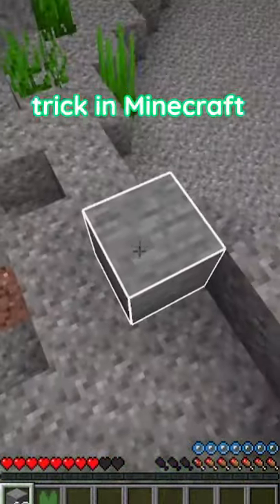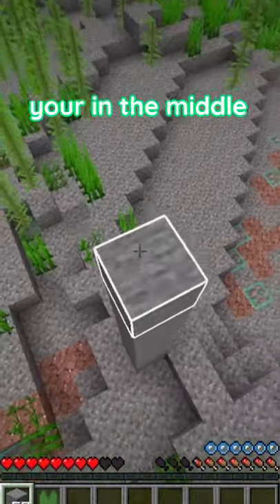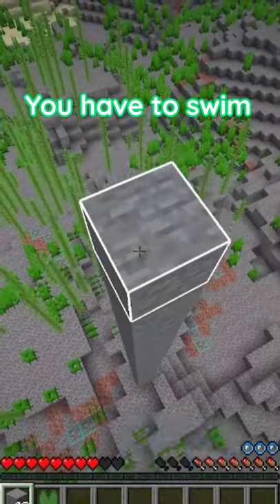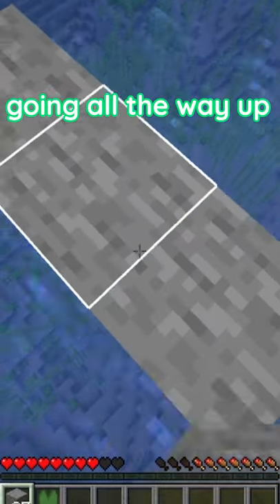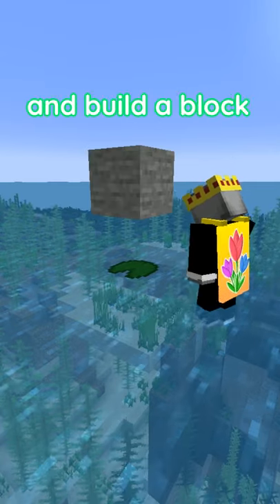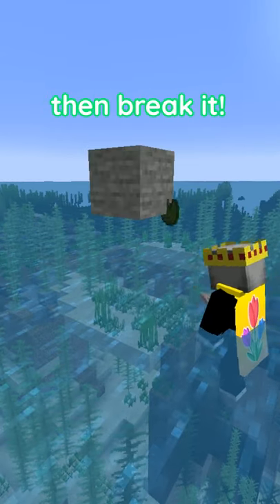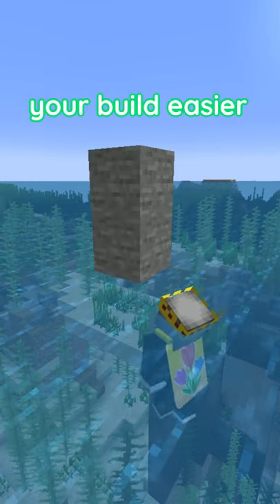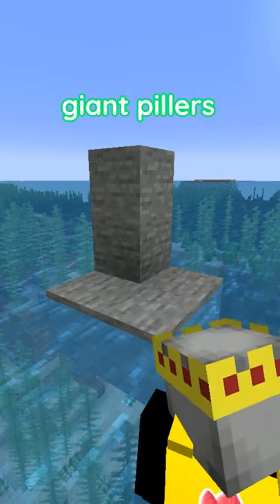I found a really cool building trick in Minecraft?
Song/s used: Super Mario Galaxy OST The Star Festival

(ALOT of key words so the algorithm picks up)

TommyInnit hadn't been exiled, Wilbur Soot hadn't pressed the button and blown up Manburg, Schaltt hadn't been elected, Technoblade hadn't killed everyone at the Red Festival, and Pogtopia was never created, it might have been because Gogy had actually remembered to set his alarm for the L'Manburg election rather than building a house during the Dream SMP season finale that got robbed by Tommy and Ranboo. Tommyinnit plays on the DSMP.  This isn't a VOD by Tubbo or Karl Jacobs, you can sit through it. For anyone not caught up to speed, this isn't a new Minecraft but, 1.16 challenge, war edition. On the Dream SMP WilburSoot and Technoblade have created total anarchy in Dream's Minecraft Server. But before that, Quackity and GeorgeNotFound had the chance to rule L'Manburg. This is a riff on the events of the Dream SMP election and the Manburg / Schlatt era, also known as the Pogtopia Rebellion, the Manburg War, the destruction of L'Manburg, and is not to be confused with past events like the L'Manburg revolution or the festival or newer events like Tommy's exile with Ghostbur. Watching everything unfold from this new POV is insane, fun and funny! POG CHAMP! Not Minecraft, But Water Rises or, But Lava Rises, or any other challenge like that. This could be a speed run / speed runner of Minecraft against a killer / assassin but it is against Wilbur Soot's insatiable bloodlust and Karl Jacobs' need to be in the A plot. You might have seen when TommyInnit asked GeorgeNotFound VERY inappropriate questions, but George can't hear Tommy from all the way up on his throne now! POG CHAMP!!! Dream also giving George $5000 dollars! The DreamSMP is a server created by the Dream Team on Minecraft. People usually just play regular survival Minecraft but Wilbur decided he wanted to create a geo-political war. George on the other hand just wanted to build a Hobbit home. Hobbit Homes and Wars cost Money, which is why some of the Dream SMP Members invest in stocks, start a business, make money, are entrepreneur, online sellers, real estate investorts, amazon re sellers, and more. We love Dream and his stans and his fan base. We love Minecraft Manhunt / Speedruns and how it is not fake at all! It is very cool to see Reactions to Dream Smp / DreamSMP. Sapnap is very cool, aswell as patches and drista. It is cool to see the Dream Team Together, playing Hypixel Bedwars or Bed wars. We love the egg for adding lore and plot to the DreamSMP. I wish I could join the dream smp and meet Dream. Dream Smp on Twitch is cool, you should check it out. We love to speedrun aswell. Also, I hope Dream and his team do a 100 Days Minecraft Challenge! Hardcore with Philza would be cool too, and maybe even Technoblade. We love lgbtq+ community on mcyt. (i do) TikTok has a great community there too. Dream Smp Tik tok's and mcyt tiktoks are very cool. Minecraft Champtionships or MCC is a cool competion for big Minecraft Youtubers. People like Technoblade have participated in it. Tommyinnit is not well friends with Ranboo, instead he likes Tubbo. Jschlatt is members of the DreamSMP. We love FoolishG also, aswell as Callahan, Ponk, Alyssa or ItsAlyssa, and Gogy. Dream was taken or Dreamwastaken has cool speedruns on twitch. We love Twitch and Streamers/Streaming aswell. Dream Smp Clips are amazing, same goes with compilations, recaps, mcyt, funny moments, etc.. Old videos from Dream Smp members are nice aswell. The addition of Tales Of The Smp add’s to a nice lore and feeling. Tubbo or TubboLIVE or TubboVODs is featured rarely but sometimes on this channel.Jack Manifold is someone who wants to kill Tommyinnit. Drista, who is the girl Tommyinnit Played with Dream's Sister.